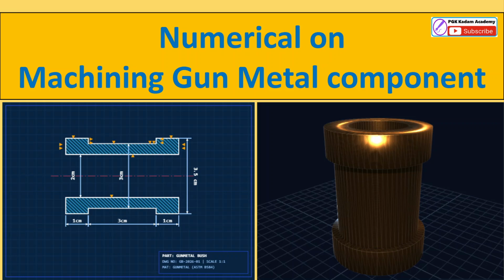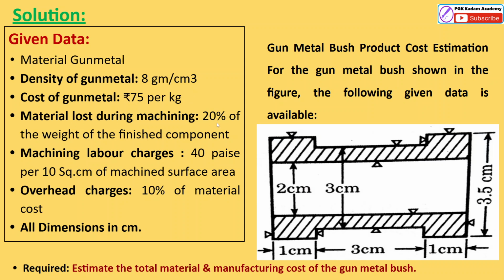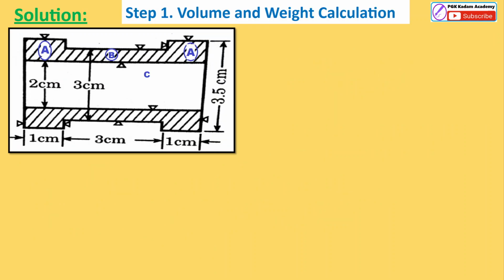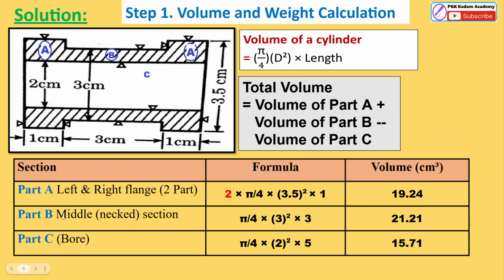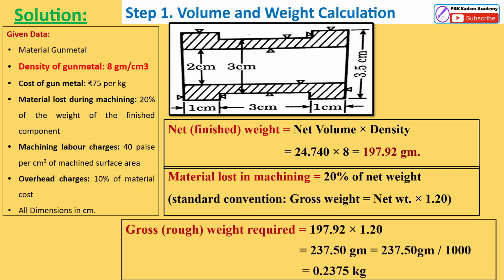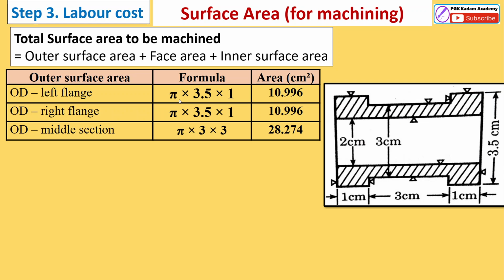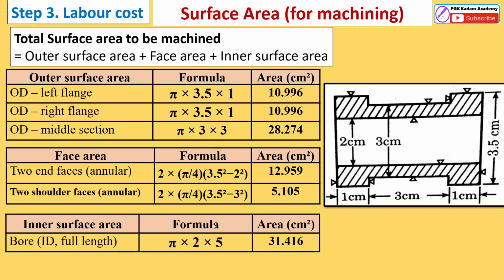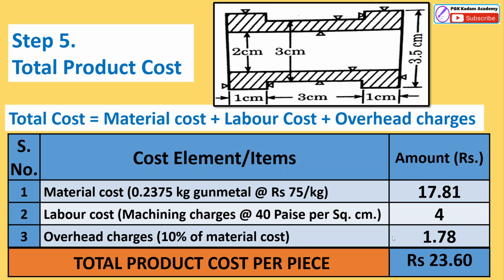Numerical on How to calculate product cost of gunmetal bush component?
material cost, labour cost, overhead charges & total product cost